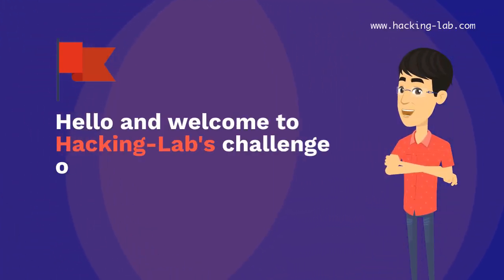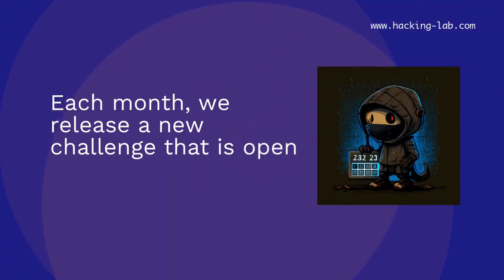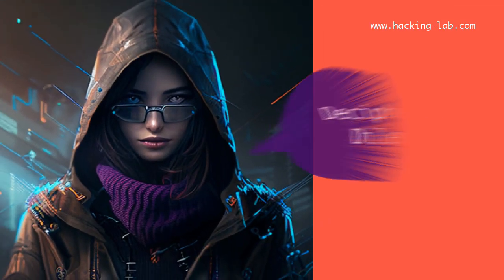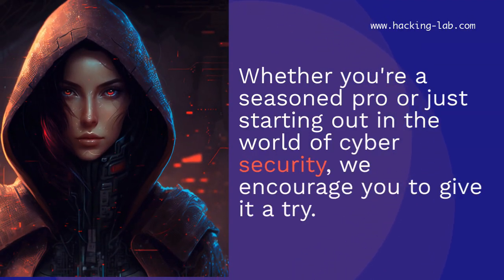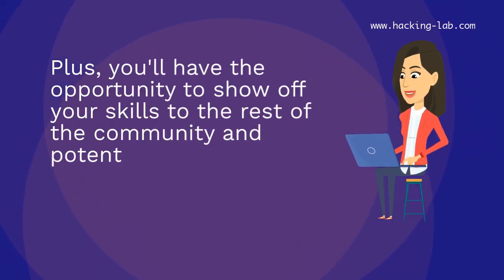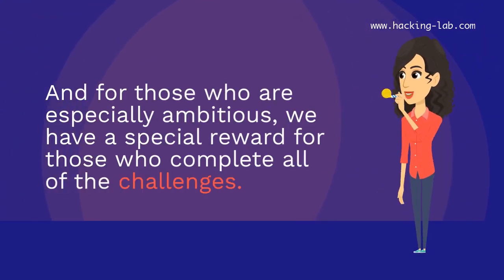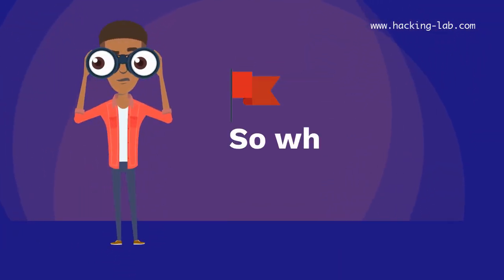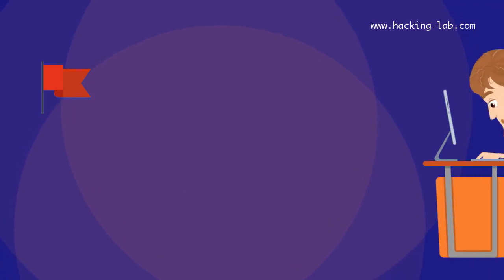HL COTM23 #1 Deciphering Dilemma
Hello and welcome to Hacking-Lab's challenge of the month! This month's challenge is Deciphering Dilemma.